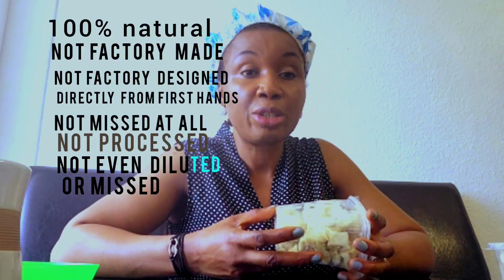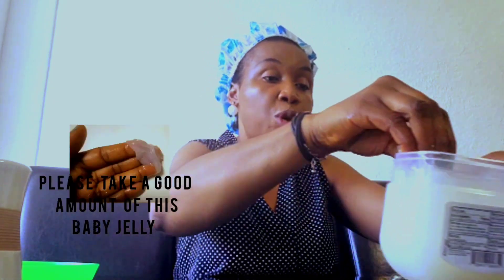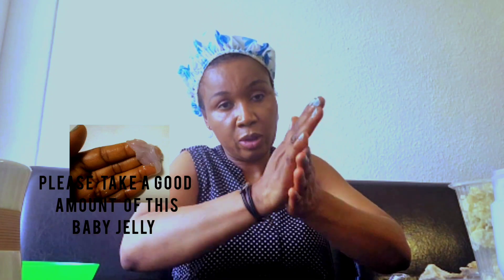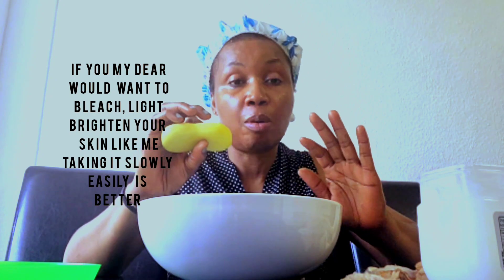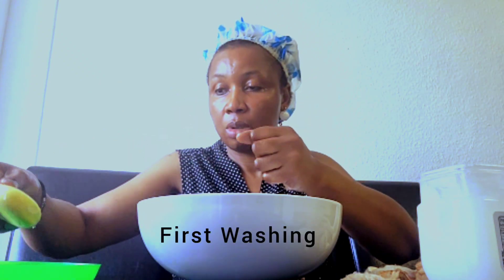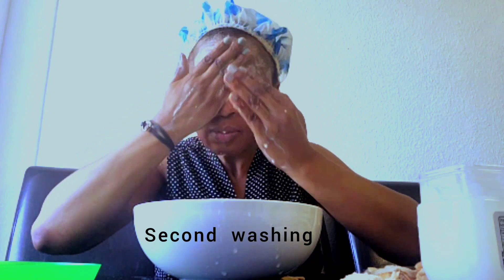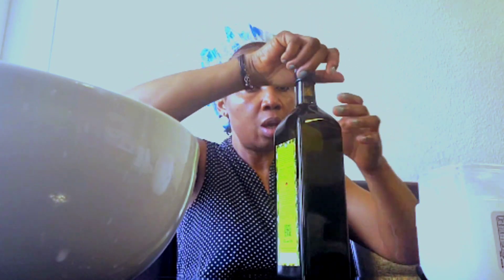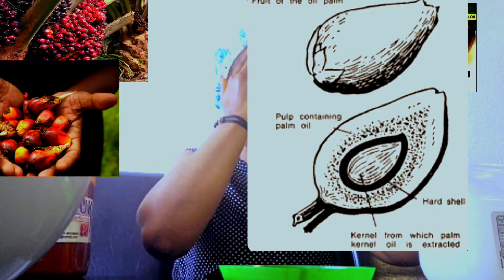How to naturally Exfoliate my Face with natural ingredients. the mildly/healthy, no after effects.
Natural ingredients  exfoliation.